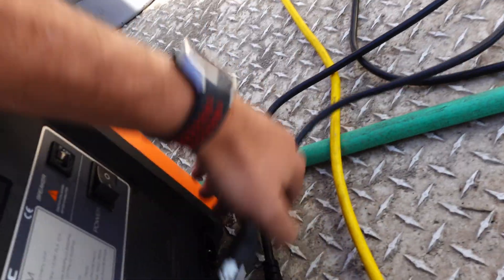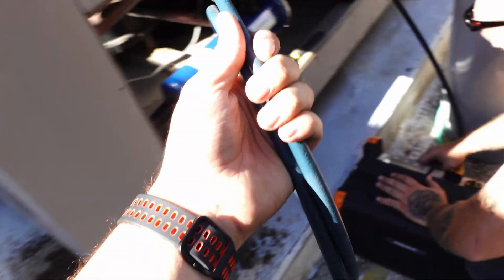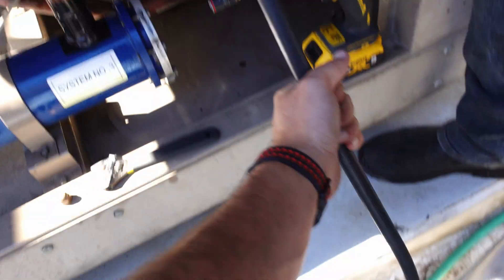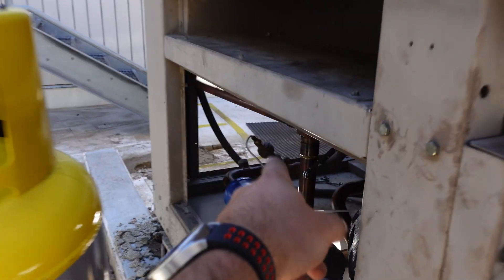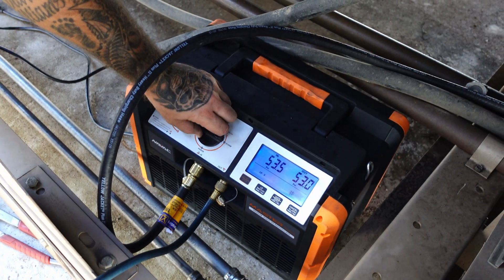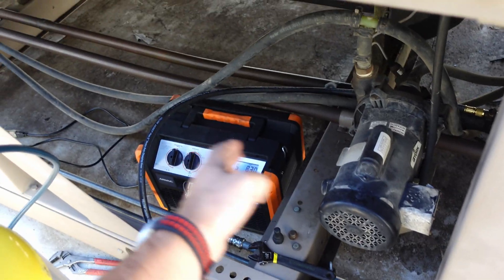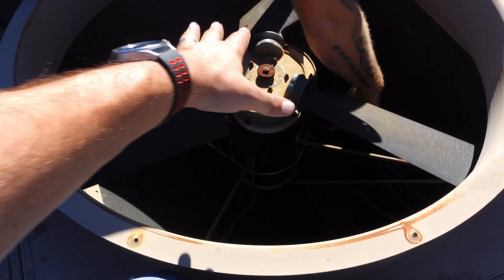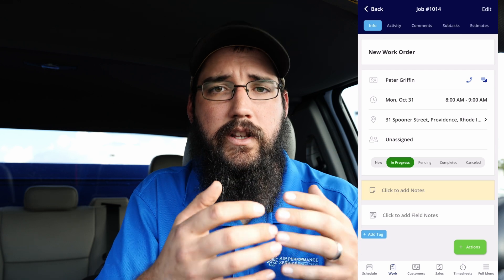Chiller had high SUPERHEAT cause of this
Trying to finish the final repairs for this compressor replacement to call final startup good. You never want to just assume things are good when replacing compressor because there's almost always something that killed it. I also show the EXV calibration procedure for this York air cooled chiller. Easy test any hvac technician can do to test the condition of the EEV. I was also able to fully test the recovery ability of the NAVAC NRDC4M recovery machine with fantastic results!